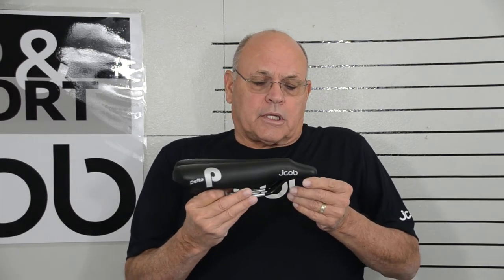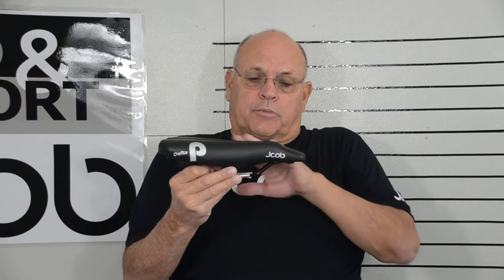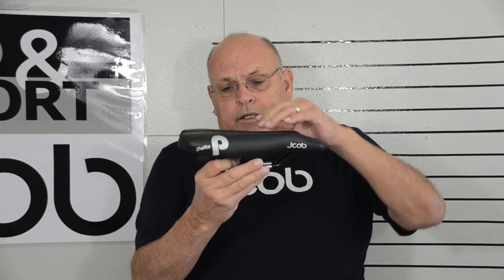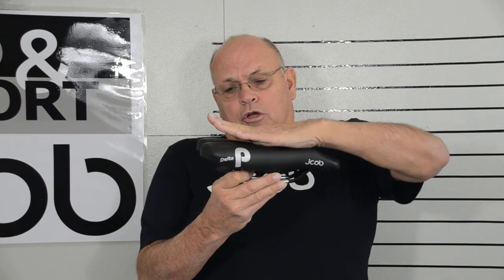Delta P video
JCOB DELTA P SEAT FROM SPEED & COMFORT